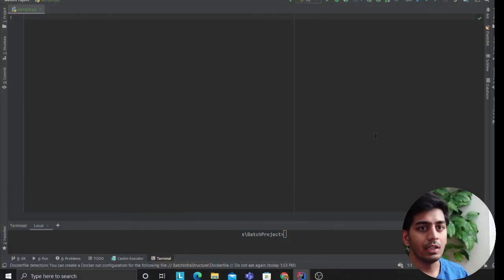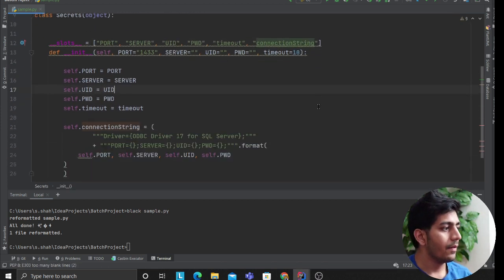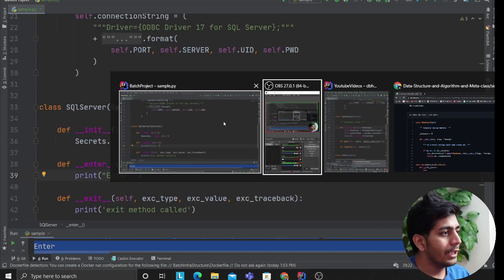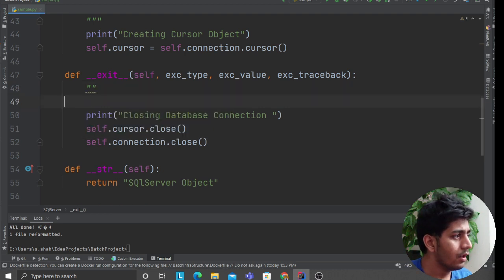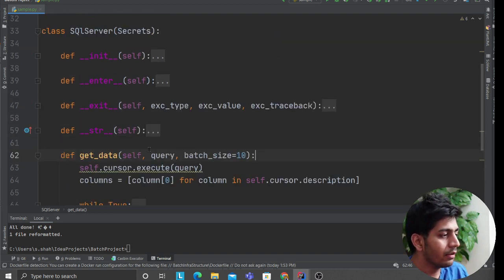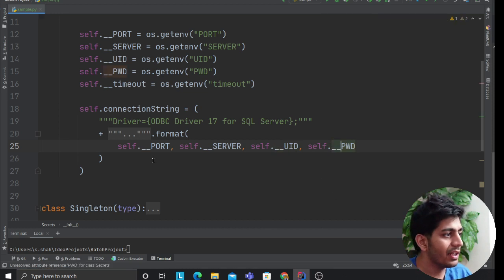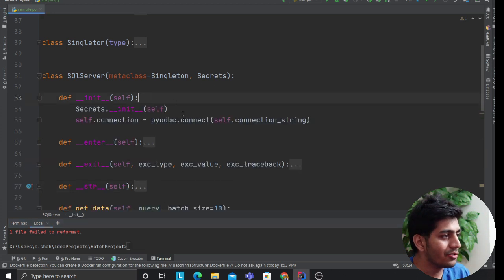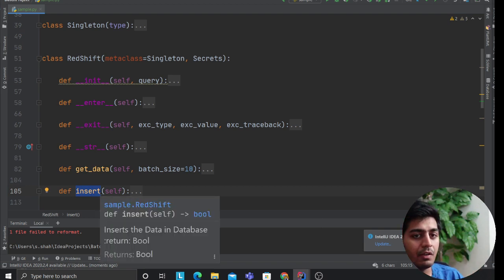How to use Context manager & Singleton Design pattern to create Helper Class on top of pyodbc Python